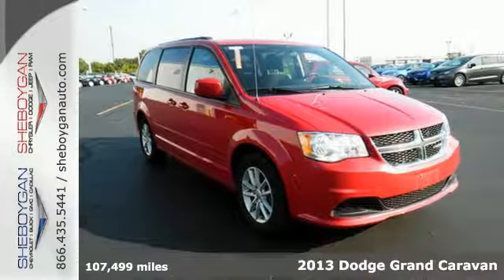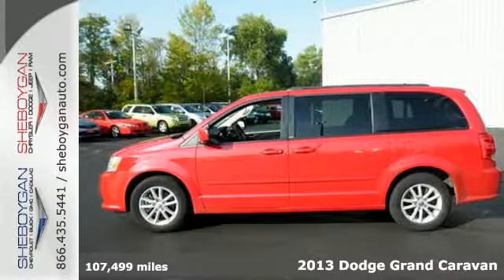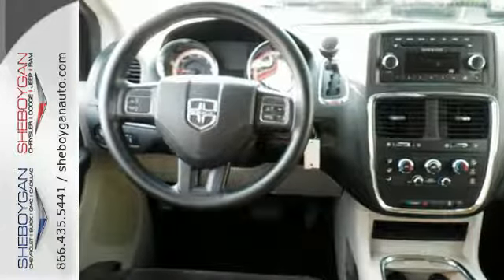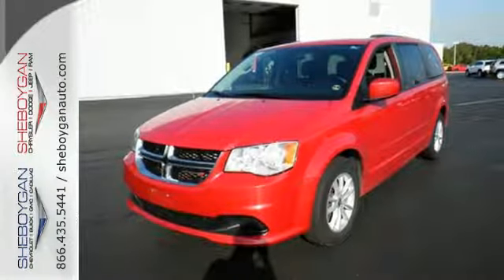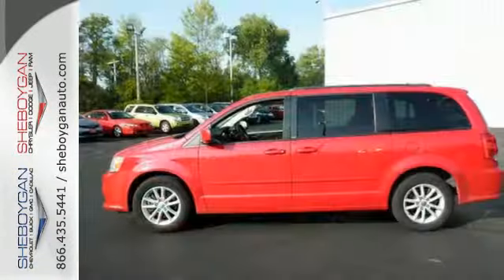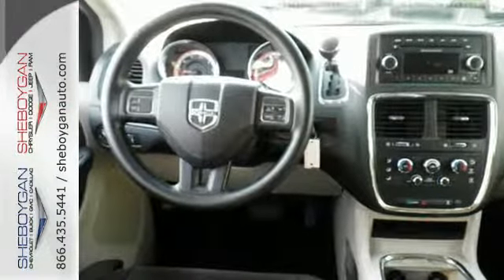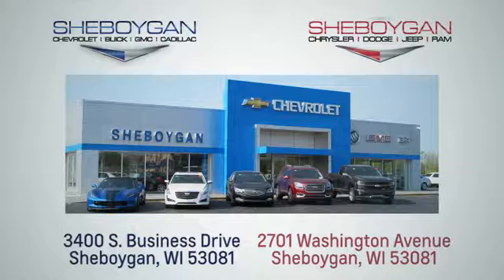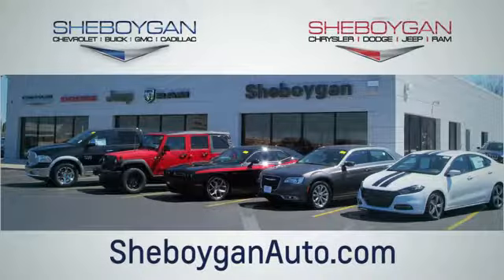Used 2013 Dodge Grand Caravan Oshkosh WI Sheboygan, WI B8294PA - SOLD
Year: 2013
Make: Dodge
Model: Grand Caravan
Trim: SXT
Engine: 3.6L V6
Transmission: Automatic 6-Speed
Color: Red
Mileage: 107499
Stock #: B8294PA
VIN: 2C4RDGCG1DR566869
2013 Dodge Grand Caravan SXT Grand Caravan SXT 4D Passenger Van 3.6L 6-Cylinder SMPI DOHC 6-Speed Automatic FWD Red.brbrAwards:br * 2013 IIHS Top Safety Pick Reviews:brbr * Versatile rear seating configurations; inviting cabin; capable handling; affordable base price. Source: EdmundsbrbrThree dealerships two locations one goal to be your dealer! At Sheboygan Chevrolet Chrysler we walk it with pride! Our Sales personnel are non-commissioned which means we pay their wages not you!

Address:
3400 South Business Drive